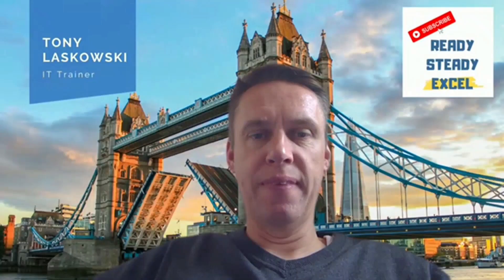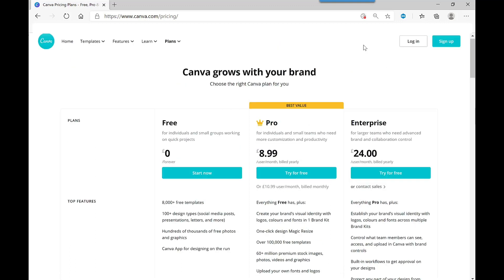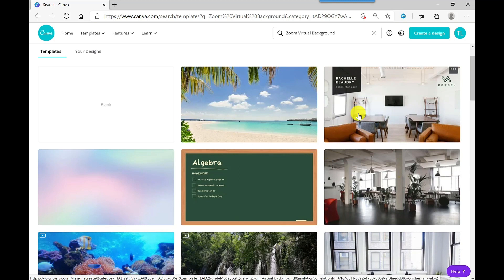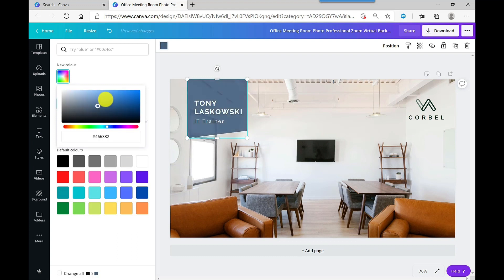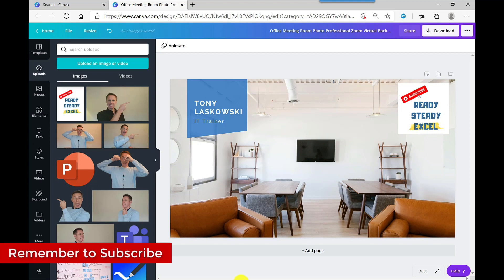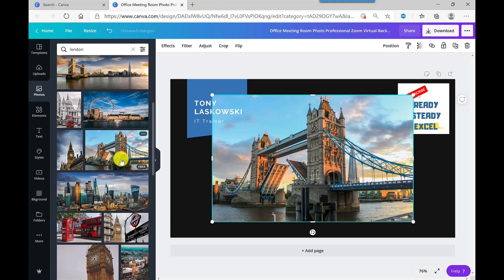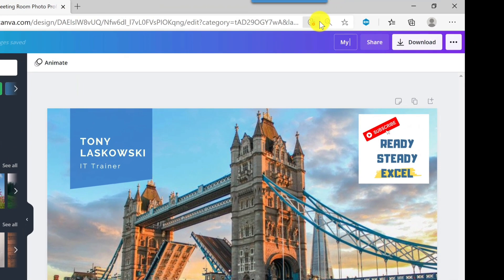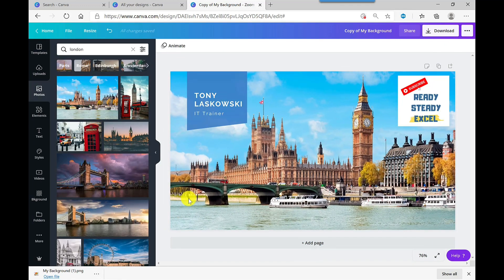How to create a Branded Virtual Background for Teams or Zoom meetings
Learn how to create a branded virtual background for your online meetings in Zoom, Microsoft Teams or similar platforms. Add your company logo to your custom virtual background for a more professional backdrop. You can also add your name and job title. In this video I'm going to show you how to do this for free using Canva.

0:00 Start
0:23 What is Canva?
1:12 Getting started
1:59 Editing the background template
5:22 Downloading and Saving your background image
5:58 Editing one of your existing designs